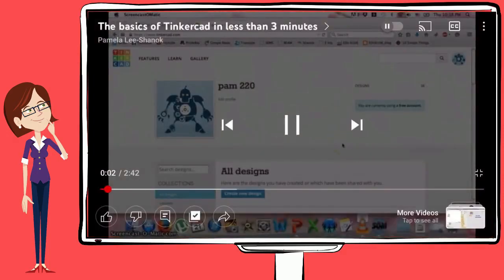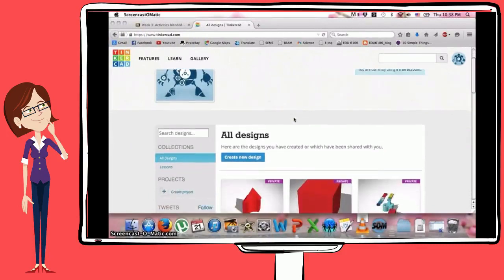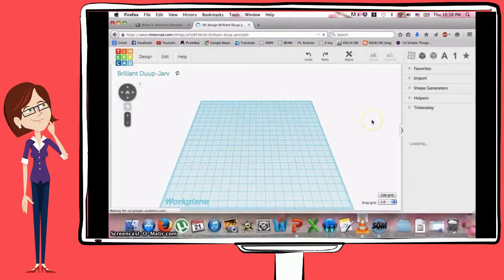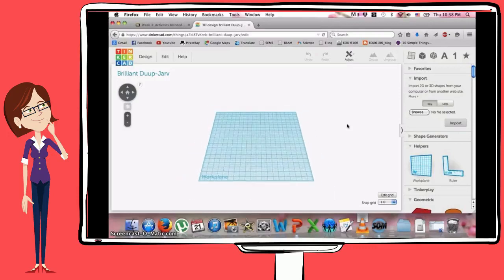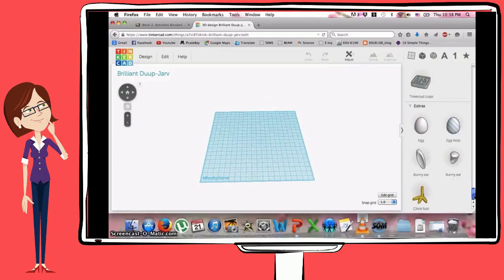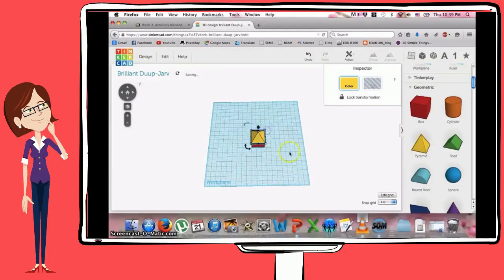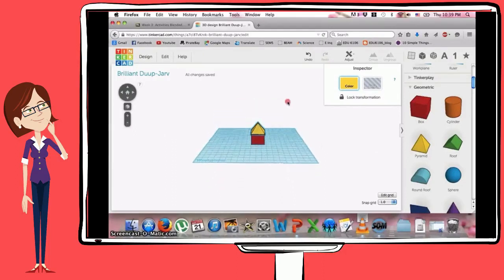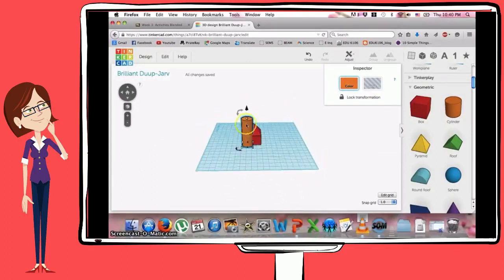Powtoon: CI SMAR IN ACTION